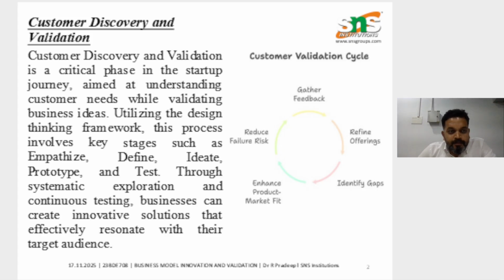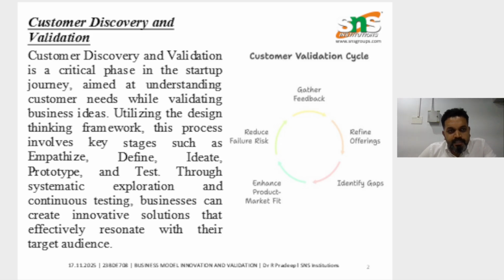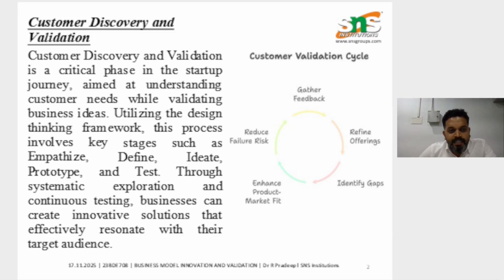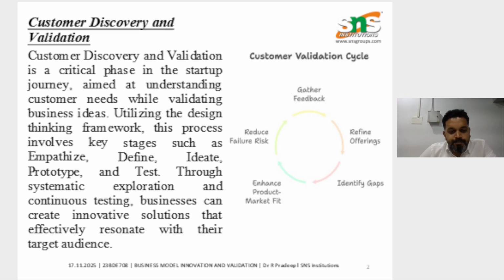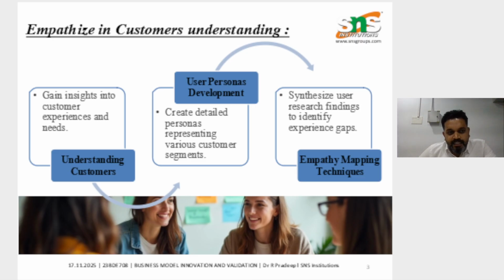Validating Business Models | Business Model Innovation and Validation | SNS Institutions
📌 Validating Business Models | A Complete Guide for Entrepreneurs & Students

Validating a business model is one of the most critical steps in transforming an idea into a successful and scalable venture. In this video, we break down the essential methods, tools, and frameworks used to ensure your business model is realistic, desirable, feasible, and financially viable.

Whether you are a startup founder, MBA student, or aspiring entrepreneur, this session will help you understand how to test your assumptions and refine your value proposition with confidence.

What is Business Model Validation?

Importance of validating assumptions early

Customer discovery & market research techniques

MVP (Minimum Viable Product) approach

Prototyping and testing methods

Using Lean Canvas & Value Proposition Canvas

Real-world examples of validated models

Metrics and tools to measure validation

How validation reduces risks and improves success rate

Startup founders & innovators

MBA students and management professionals

Anyone building or refining a business idea

📢 Don’t Forget!

👉 Share it with those exploring entrepreneurship